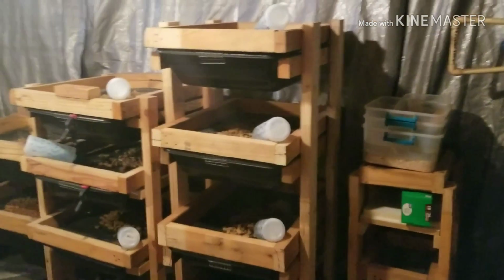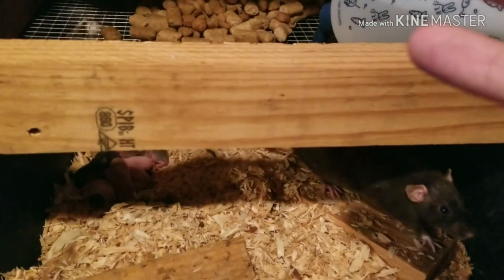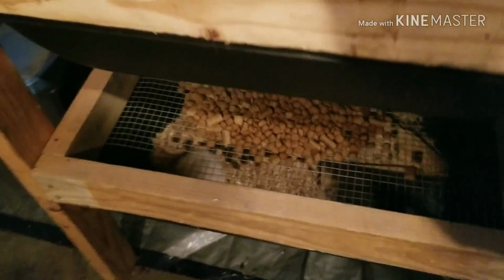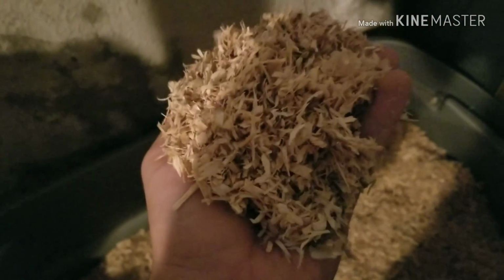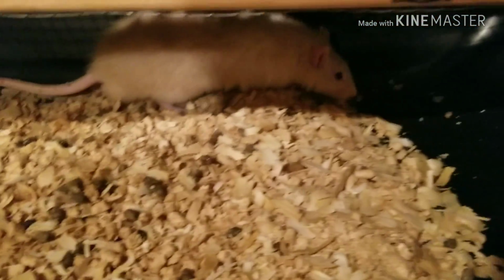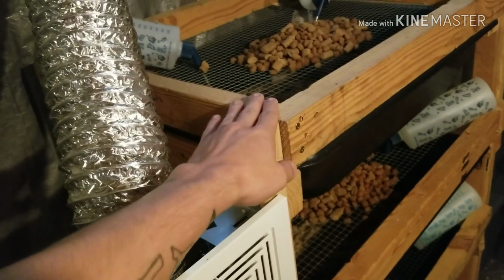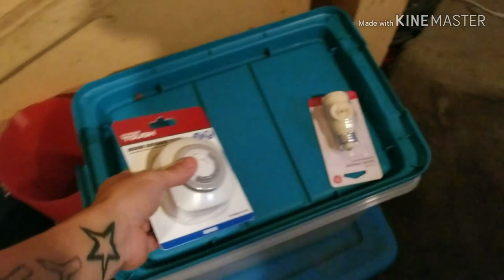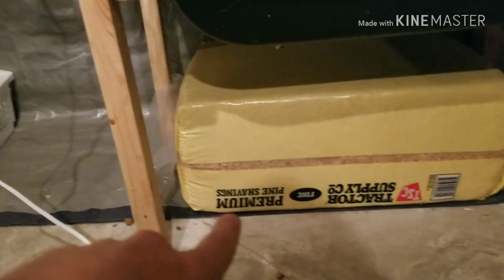Rat room update!!! For TGH!!!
Rearranging the rodent room!!